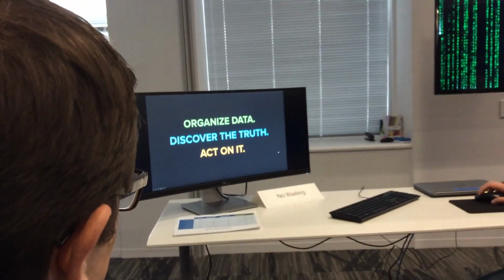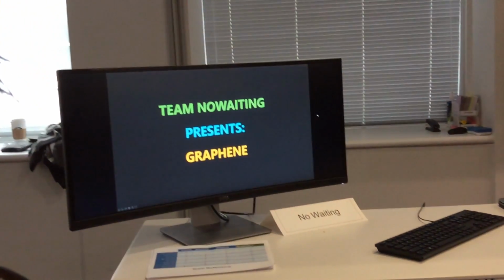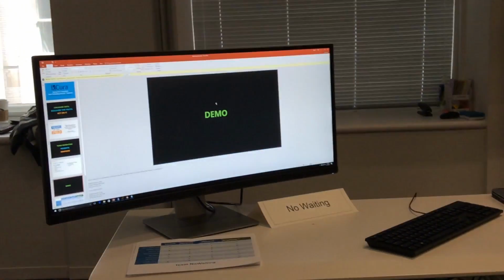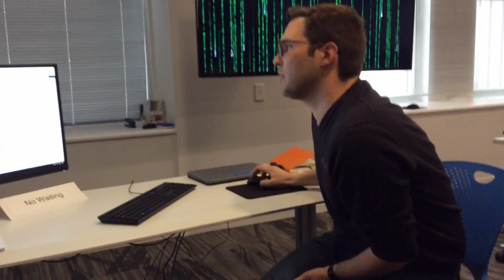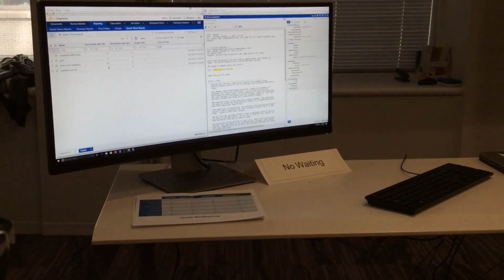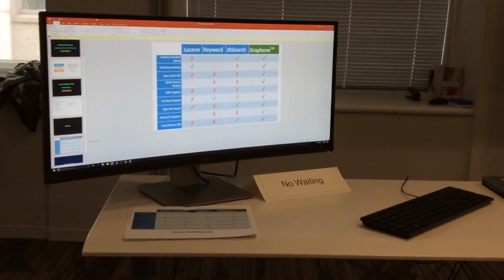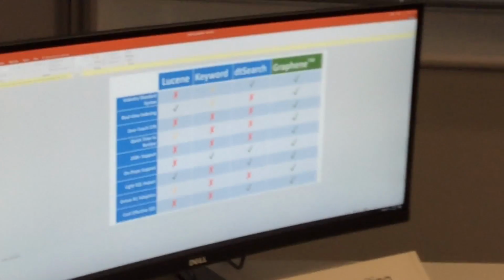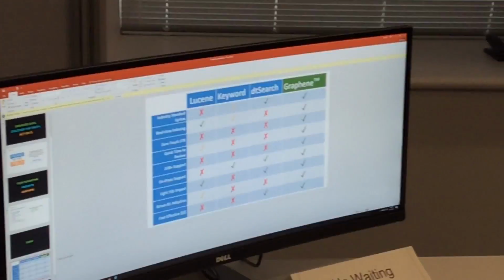Hackathon Spring 2017 | No Waiting